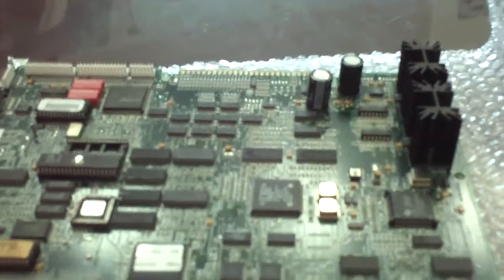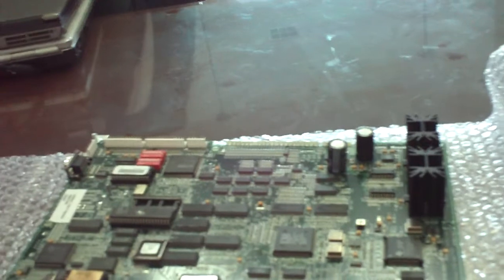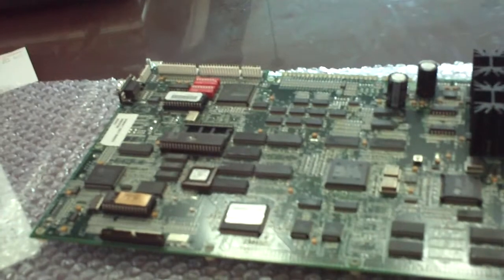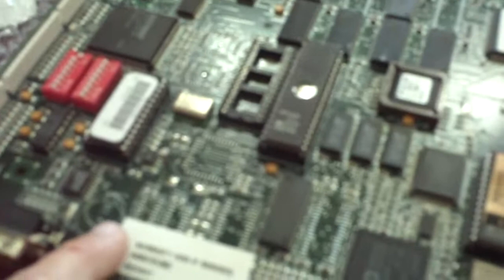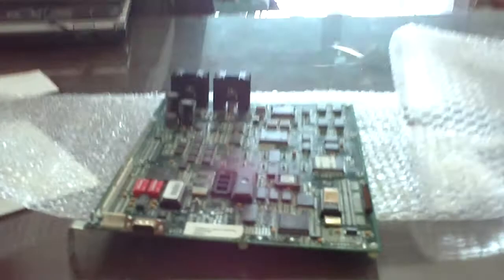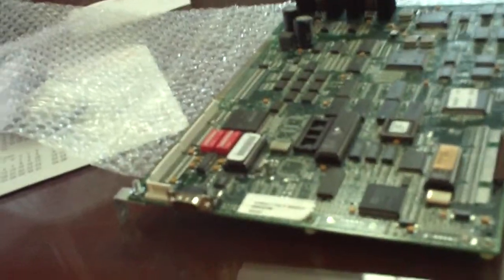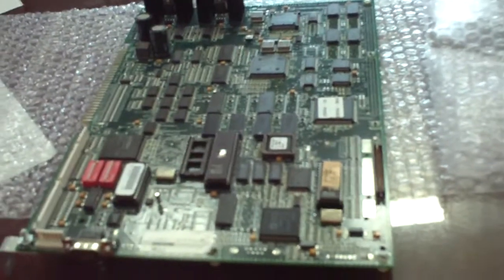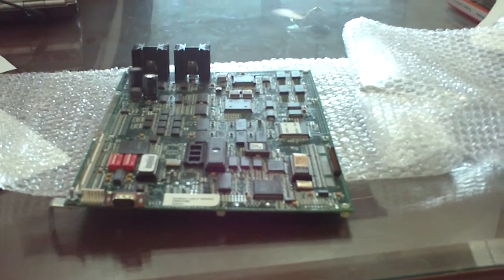Midway War Gods PCB Board Battery Issues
here is how to replace the battery that holds all your setting in the boards memory